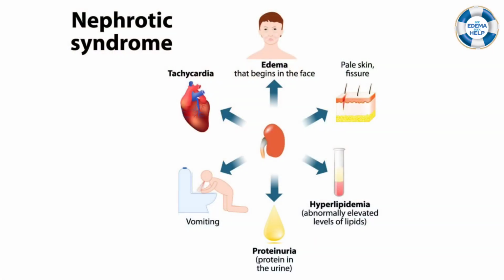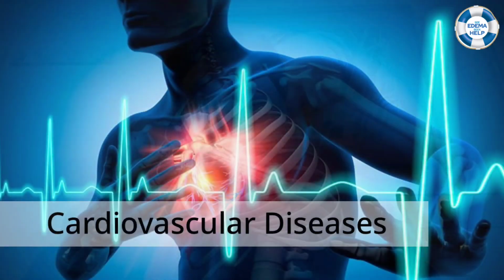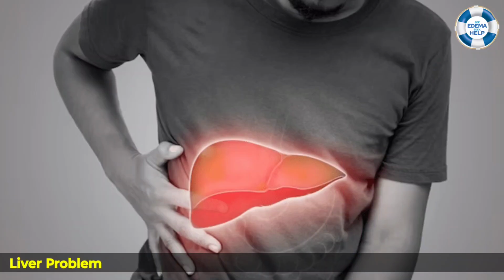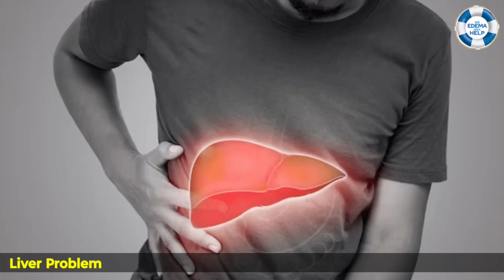Dr. Manish Kumar Jain